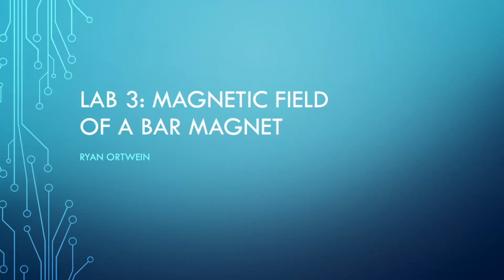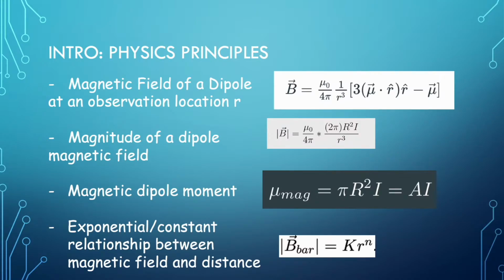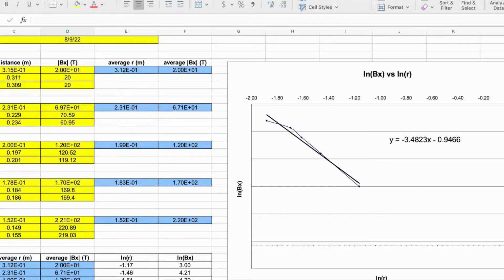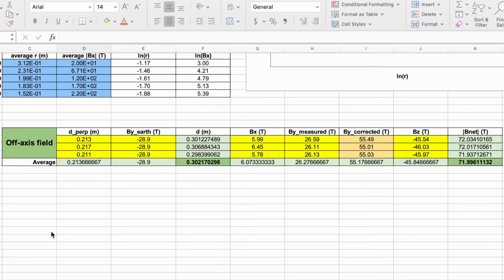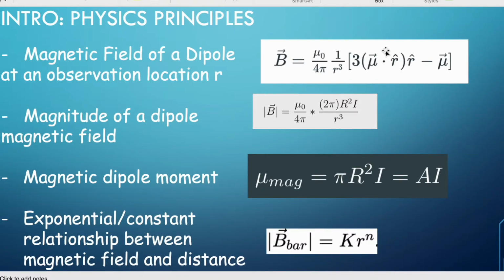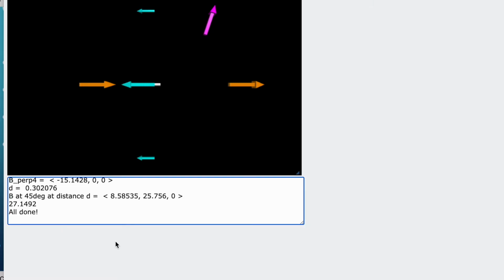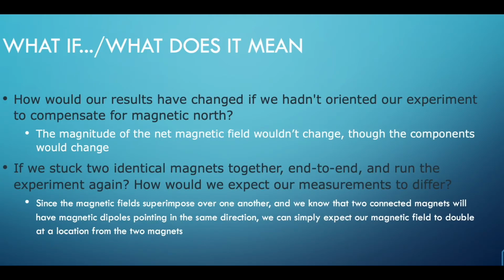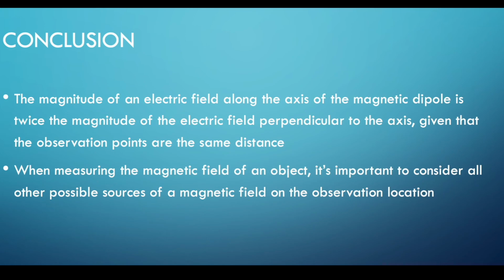Physics 2 Lab 3